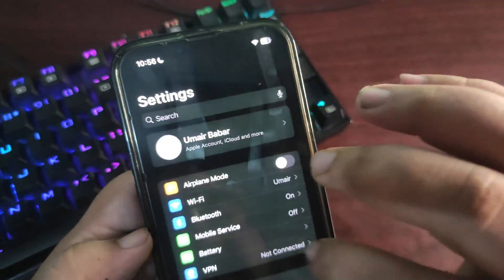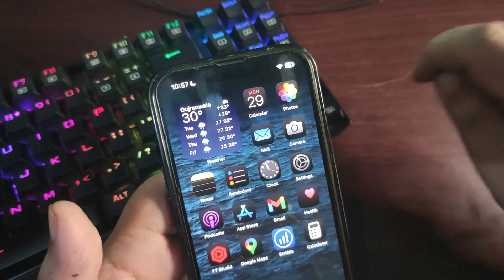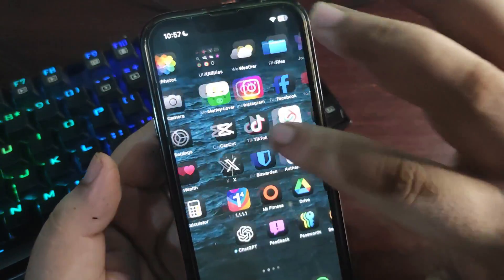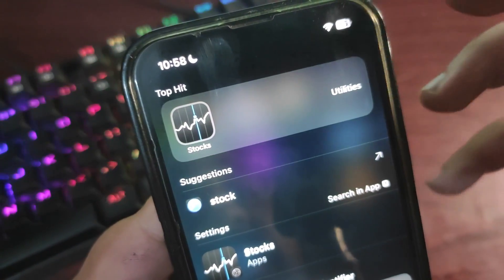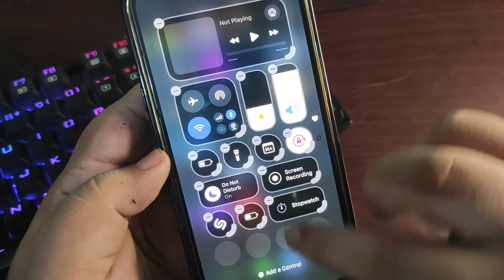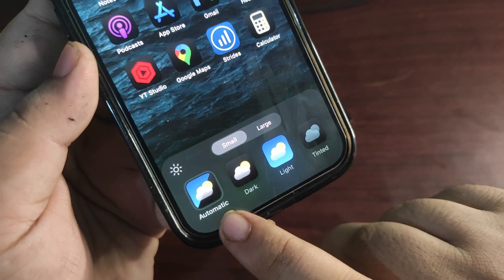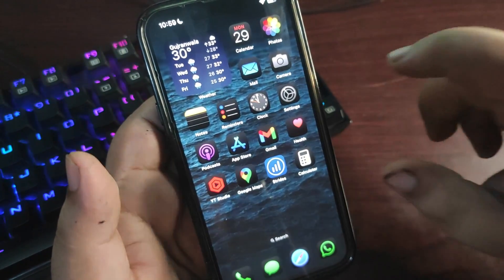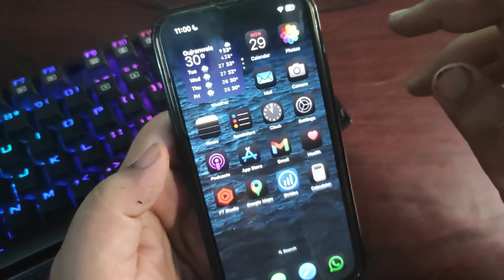iOS 18 Public Beta 2 is OUT with New Features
1 Click to install/downgrade iOS 18 without data loss with Tenorshare ReiBoot

Apple releases iOS 18 Public Beta 2
In this video, I talked about the iOS 18 Public Beta 2 New Features and More. I also talked about the bugs that Apple fixed with this update.